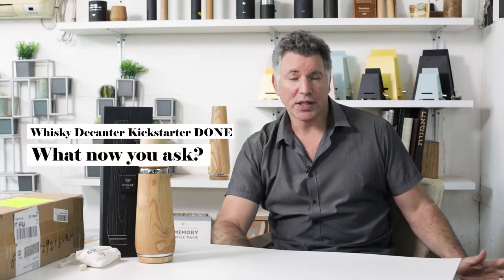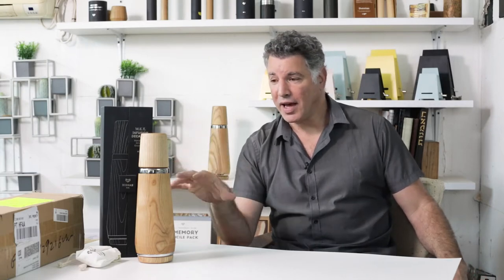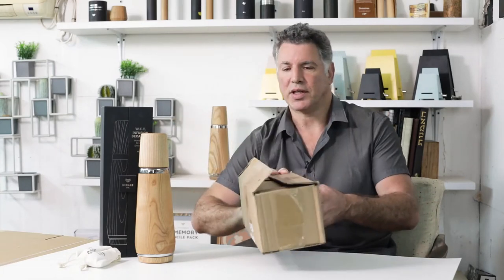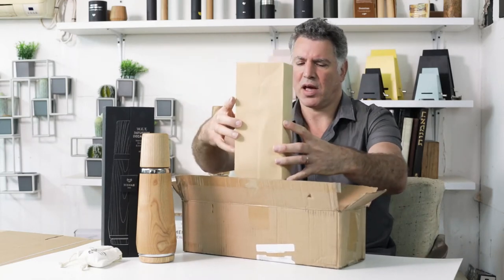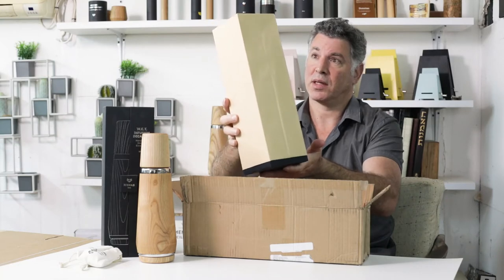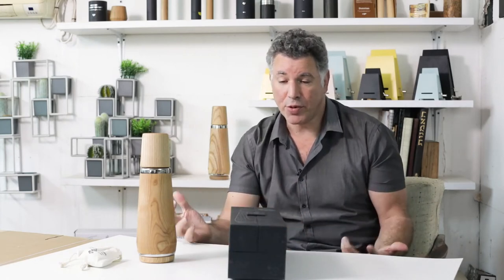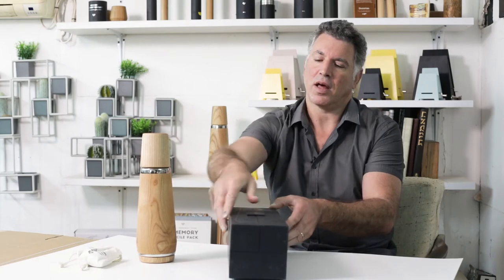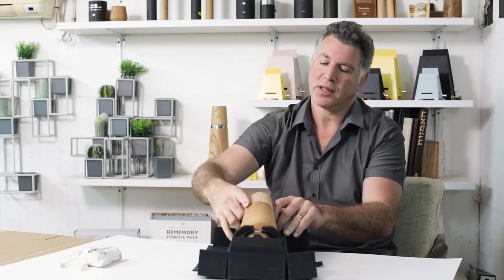W.E.T Decanter Kickstarter project summary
The WET Decanter is a non-porous glass vessel designed to keep or infuse whiskey, wine, fruit water, and other liquids fresher for longer periods of time  it was created by an award-winning design studio and was funded on Kickstarter earlier this year  The decant project has a pledge goal of $5000 and has so far raised over $60K with 300 backers.